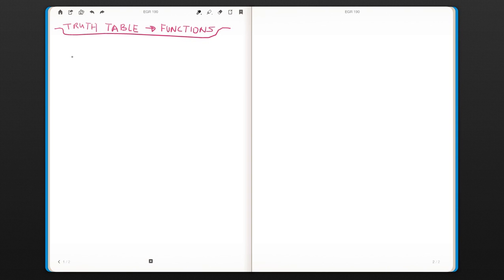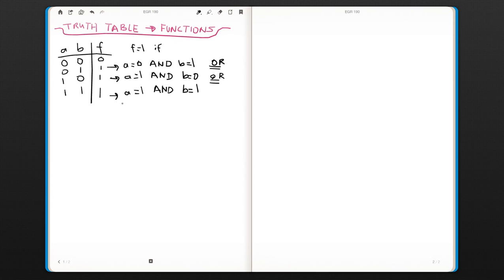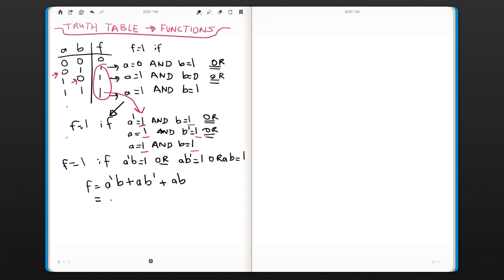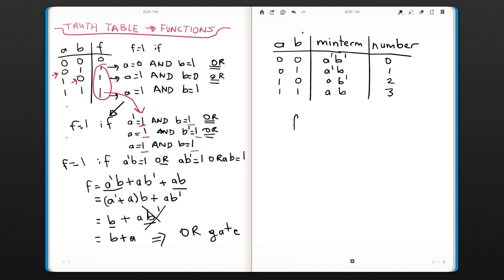Converting truth tables into algebraic functions (EGR 190: Digital Circuits, week 3 #3)